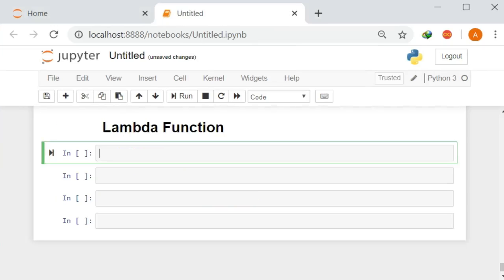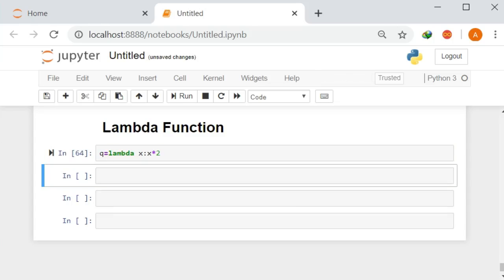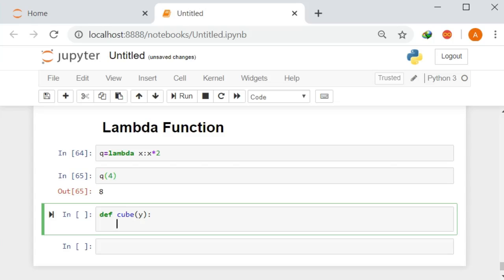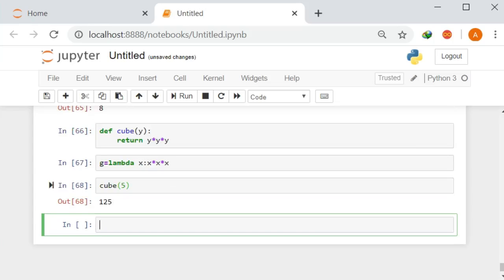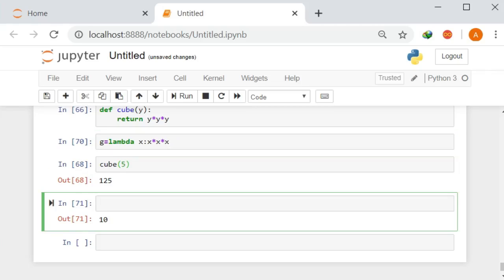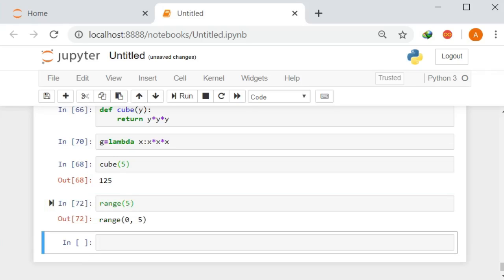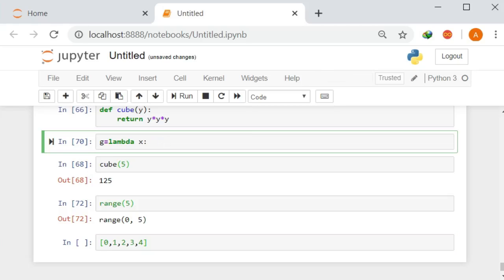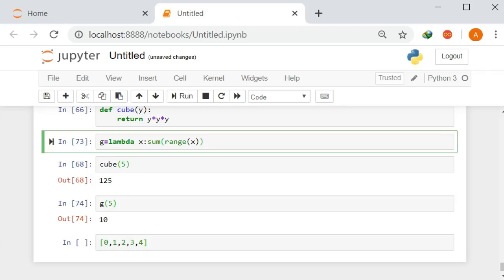#15 Python 3:Basic to Oneline Coding Transformation (Lambda Function)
This video describe the use of oneline python script using Lambda function